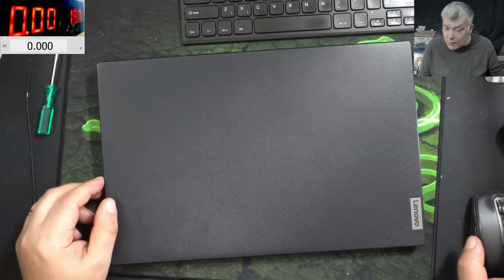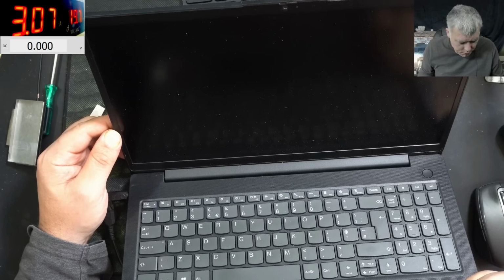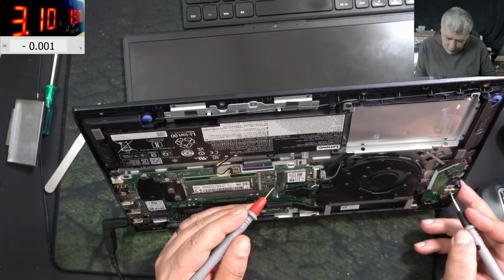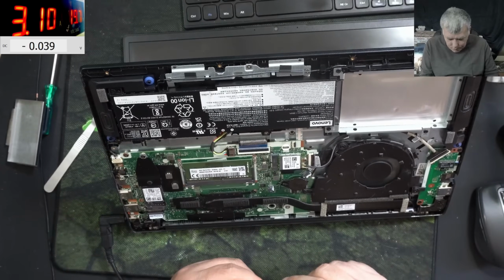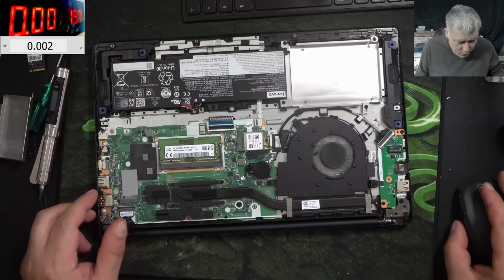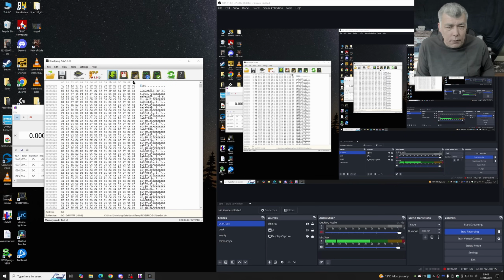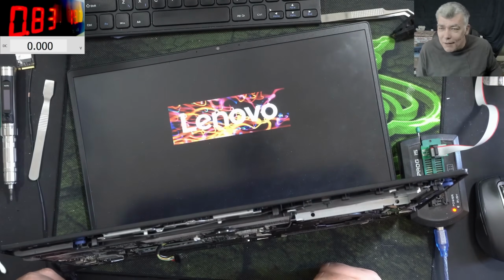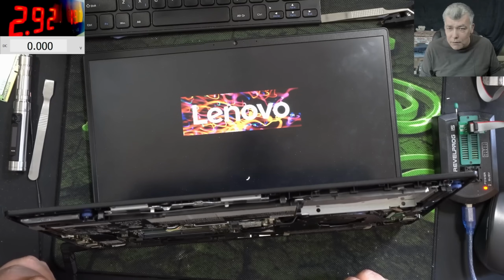Lenovo V15 G3 ABA nm-E551coming on with no picture, can be a bios issue? The bios file shared